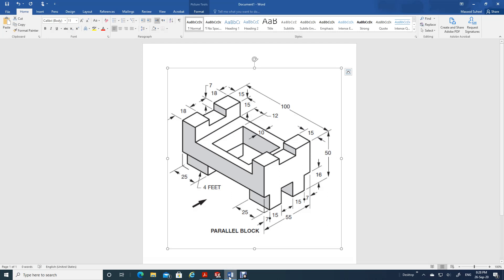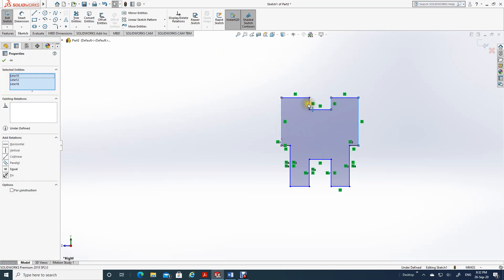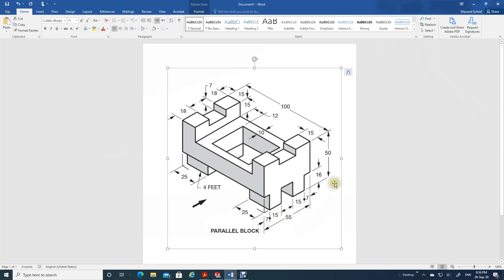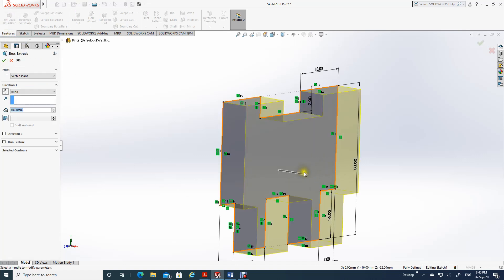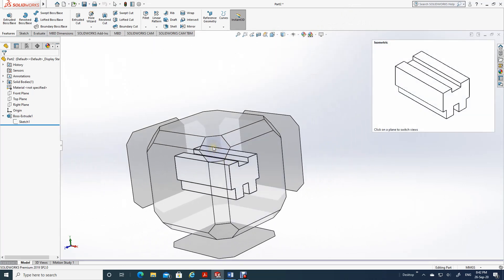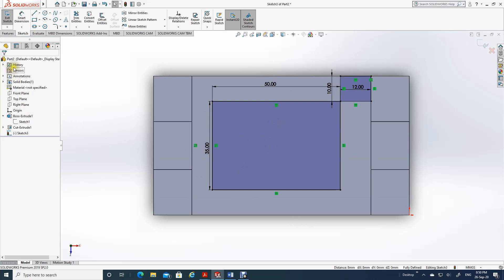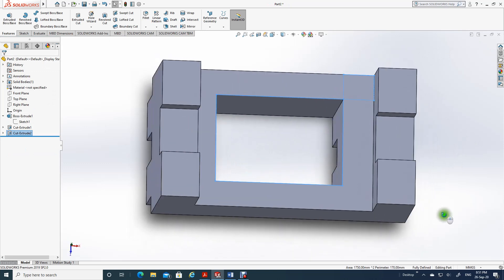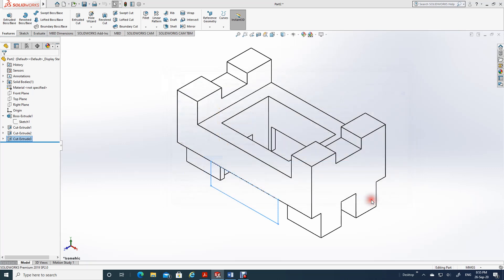Parallel Block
To Draw a parallel block using solid works